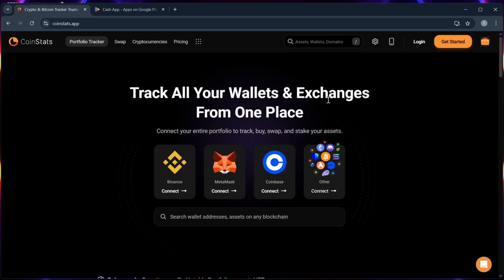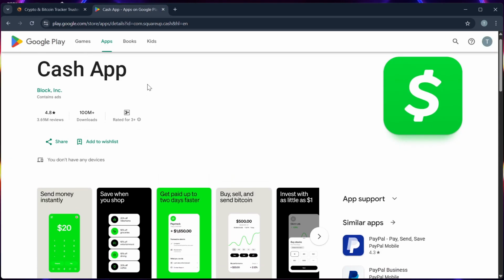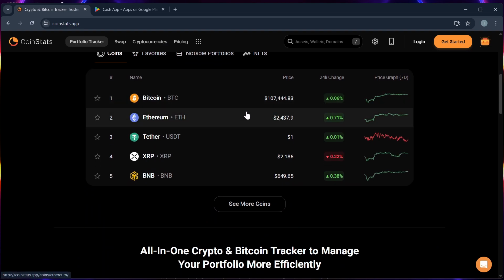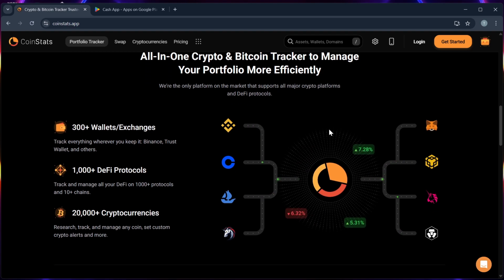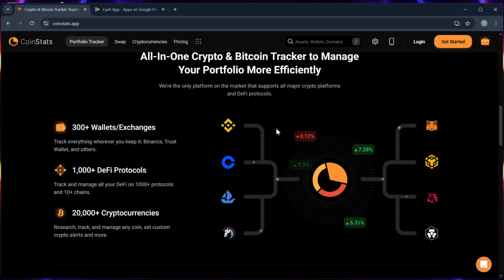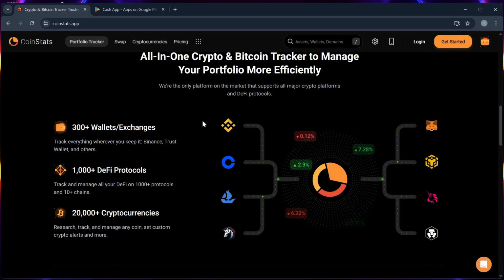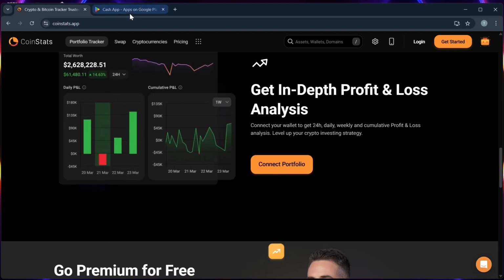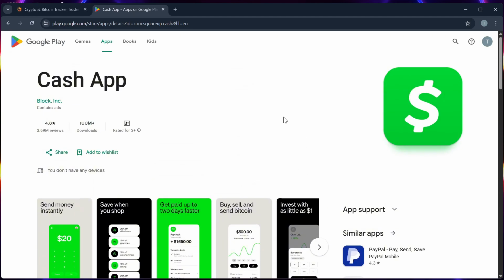NEW! How To Transfer Money from Coinstats To Cash App In 2025! (UPDATED)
Learn how to easily transfer money from Coinstats to Cash App in 2025 with this UPDATED full guide! Whether you're cashing out crypto profits or moving funds for spending, this step-by-step tutorial walks you through the entire process—including linking wallets, converting assets, and securely sending money to Cash App. Make your crypto-to-cash transfers fast, safe, and hassle-free today!